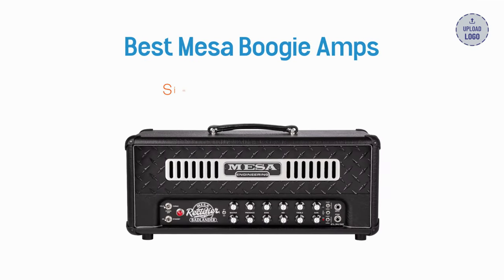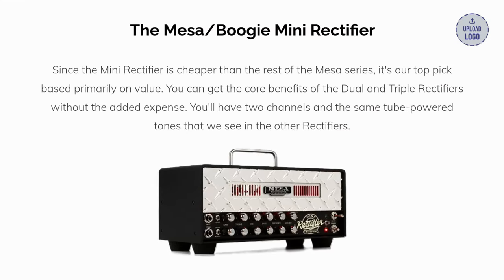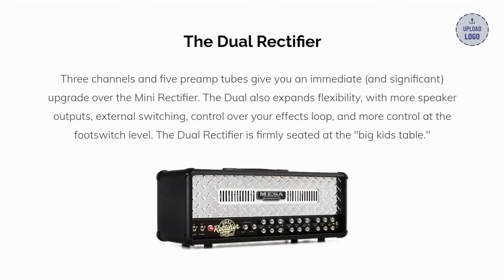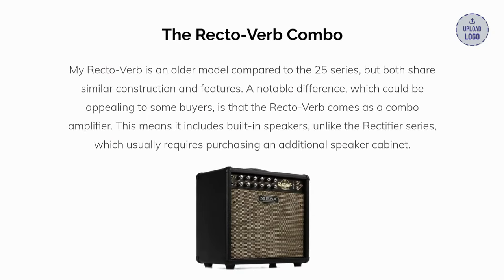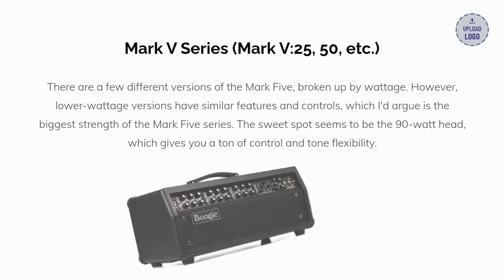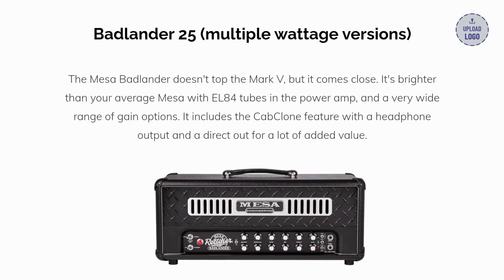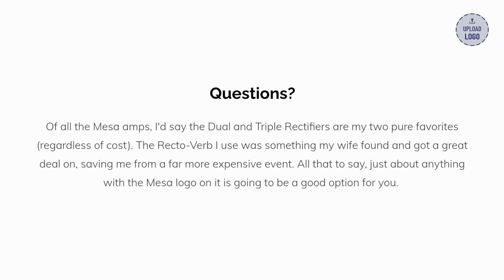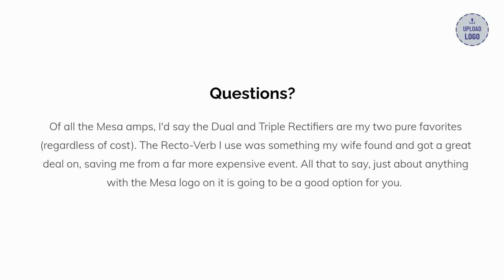5 Best Mesa Boogie Amps (simple roundup)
This is a simple roundup of my five favorite Mesa/Boogie amps to recommend, covering a wide range of pricing and features. It's based on a more extensive article, which you can check out

And here's an excerpt from the article:

"Mesa Boogie is one of the most sought-after amp manufacturers of our time, trusted by a massive list of professional guitar players, particularly in the hard rock and metal genres. Their artist list page is one of the largest such we've ever seen and includes the likes of Mark Tremonti, Dave Grohl, Adam Jones, Korn, Maroon 5, and tons more.

Those guys have their pick when it comes to Mesa amplifiers, but in this article we're going to seek out some of the more affordable options.

The Mesa Boogie amps we recommend will not only meet a certainly quality standard (essentially all Mesa amps do), but should also be decently affordable for you and me."